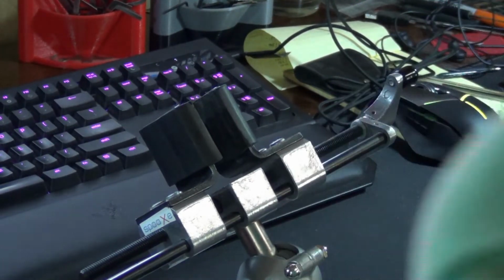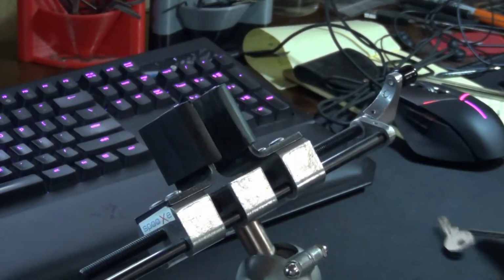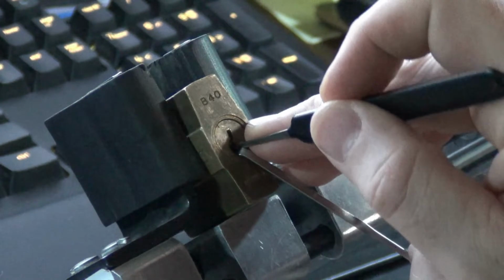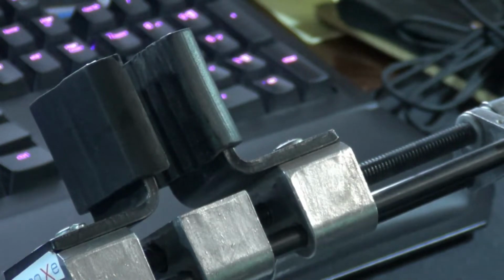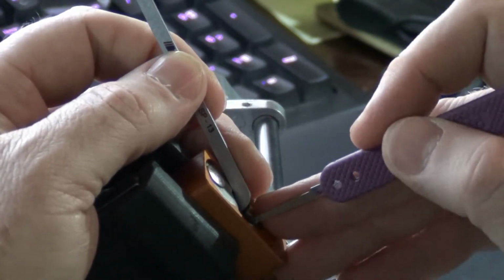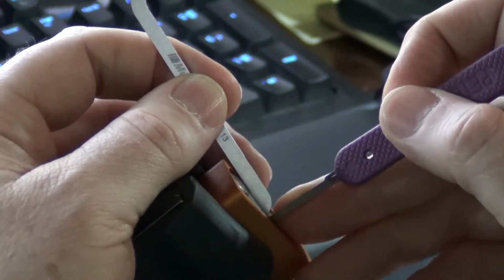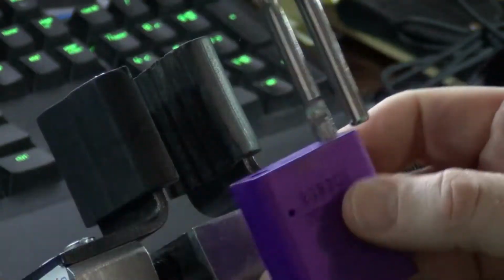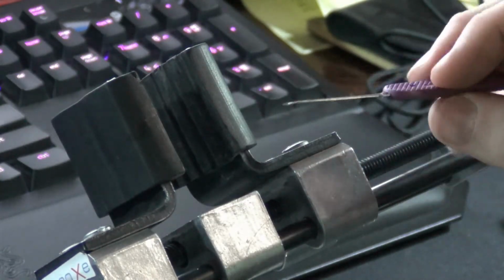(216) American B40 and 2 American 1100 padlocks Spp'd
Thanks Don for allowing me the opportuntiy to pick these awesome locks.